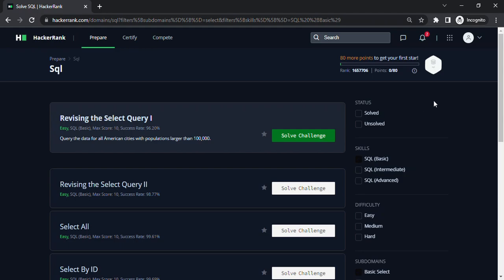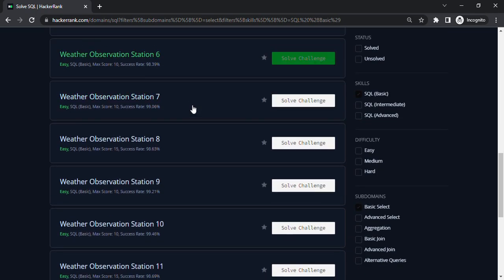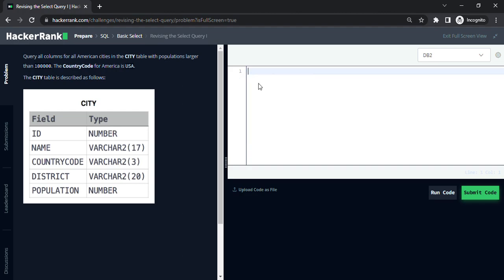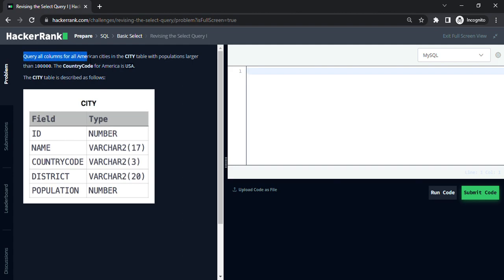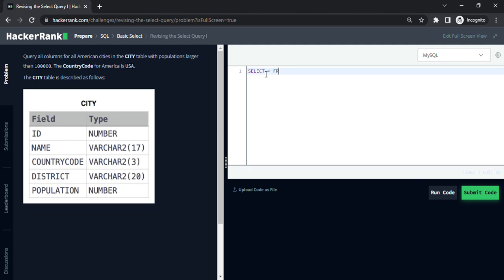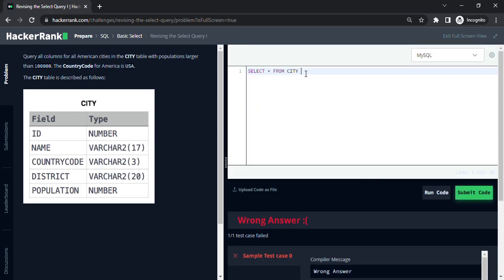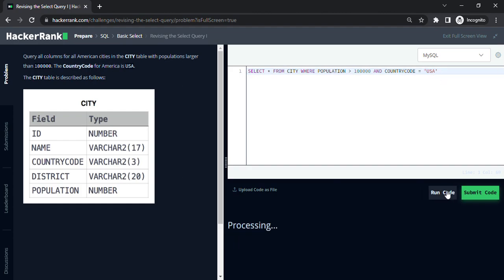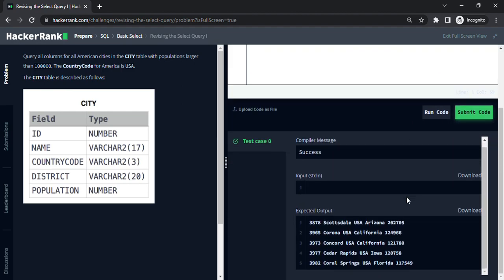SQL Basic Questions| hackerrank SQL Basic Question_1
Learn all the aspects of dataanalytics with analytixs_buff.

SQL is the new essential in the world which is dominated by data. It doesn't matter whether you are a sales professional, an HR, or a data analyst, SQL has gradually become a prerequisite for every job profile type. This is mainly because its a universal application for data extraction and various people with varied skill set can use it as per their own use. For example, an HR professional would need SQL only for the extraction of data from the server and therefore would only need a beginnersql to intermediate level of sql.
Whereas, a data analyst has to use sqlqueries for various use such as extractionofdata using complex queries, cleaning of data, and further analysis of data using either sql, excel, or python. Hence, to be a dataanalyst , a person should possess anywhere between intermediate to expert level proficiency on SQL.

hackerrank is the best platform if you've just started learning SQL. It has created a very organized learning plan catering from basic to intermediate to expert level. Being a beginner, if you start from Basic Select Query 1 and reach even up until the last question of basic level, you will see that you have learnt something.

SQL Question 1 Level Basic Solved Live

SQL job interview practice through Hackerrank.
Absolutely beginner level SQL Questions solved live.
Interview preparation for a non technical from Hackerrank.
Learning SQL for a non technical through Hackerrank.
Coding for non technical people.
SQL Coding for non coders.
SQL for non engineers
SQL for arts and humanities students.

This video will walk you through Hackerrank's SQL Basic Level Question - Revising the SELECT Query 1

'Query all columns for all American cities in the CITY table with populations larger than 100000. The CountryCode for America is USA. '

Query:

SELECT * FROM City
WHERE Population (use greater than symbol) 100000
AND
CountryCode = 'USA'

This query is written as per the SQL standards and would work for mysqlserver and mssqlserver